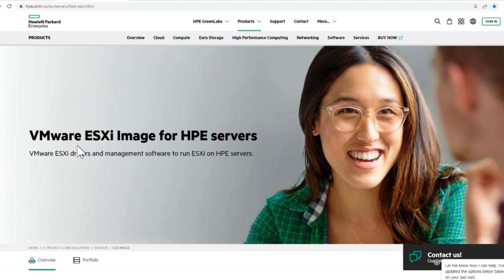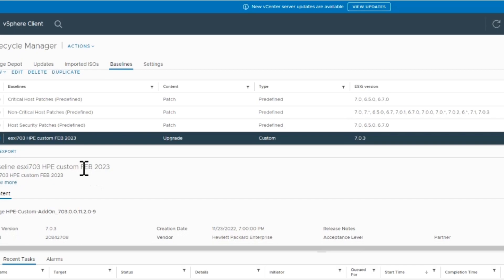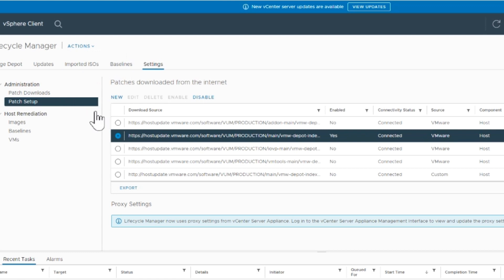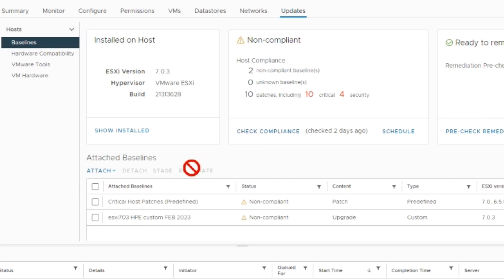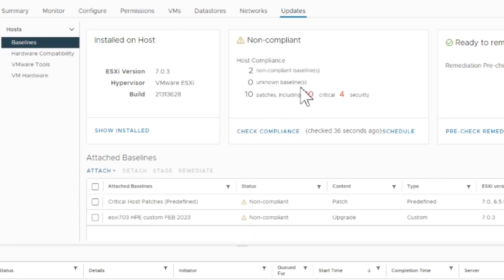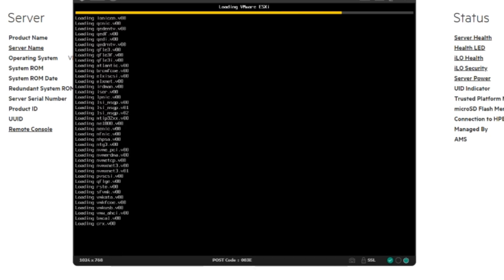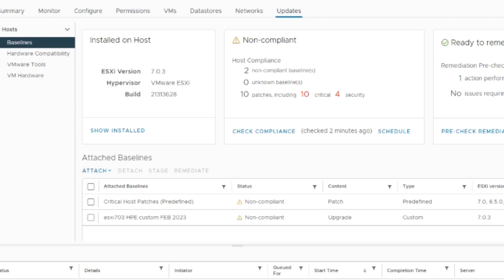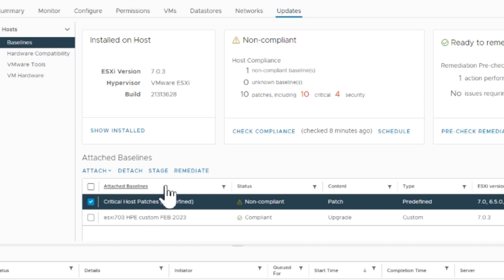How to update VMware ESXi servers with HPE Custom Image v7 Update 3 and Critical Updates 3L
HPE Customized ESXi Image, HPE ESXi Offline Bundles